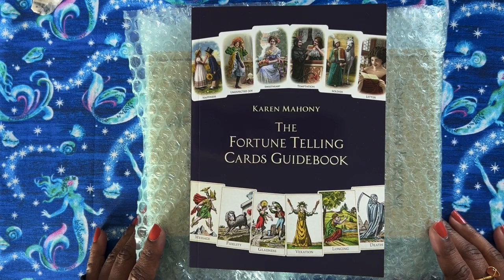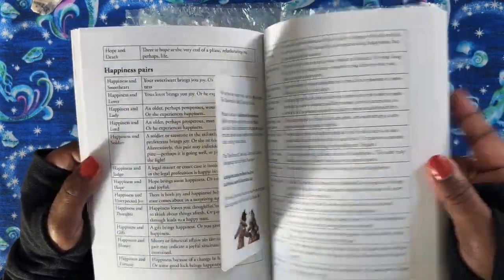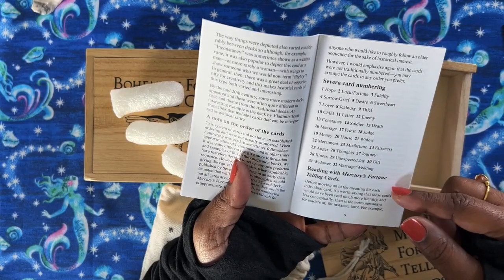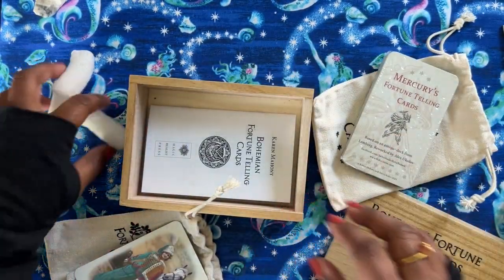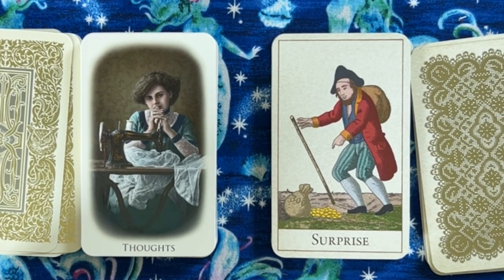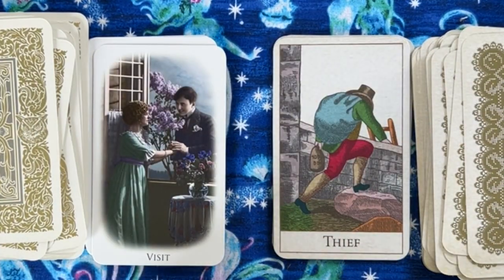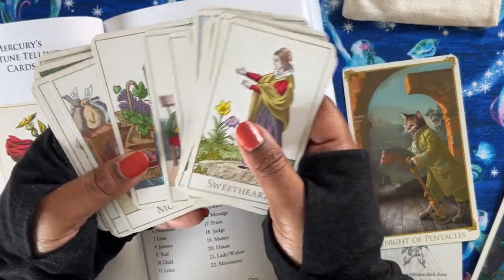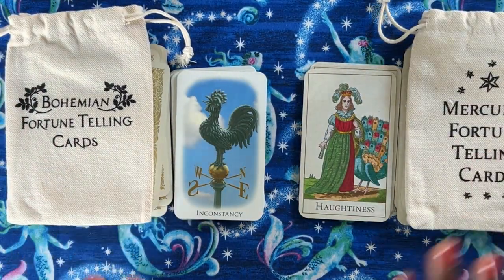Bohemian Fortune Telling & Mercury’s Fortune Telling Cards by Baba Studio | Unboxing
This has been an unboxing of the newly released Bohemian Fortune Telling Cards and the Mercury's Fortune Telling Cards from Baba Studio.

Want to send me a gift? View my wish list 💖
*Amazon Wishlist